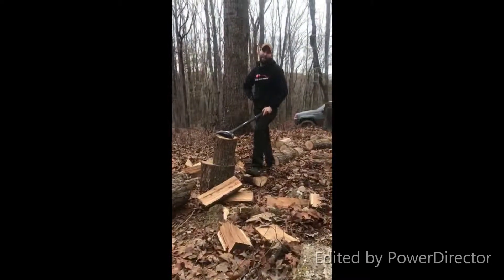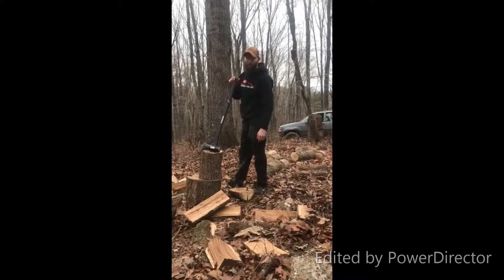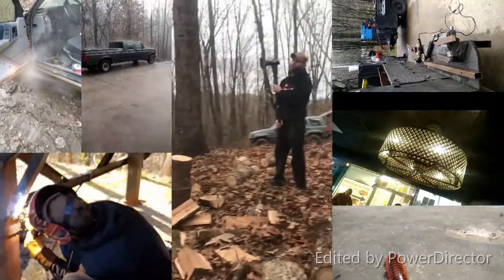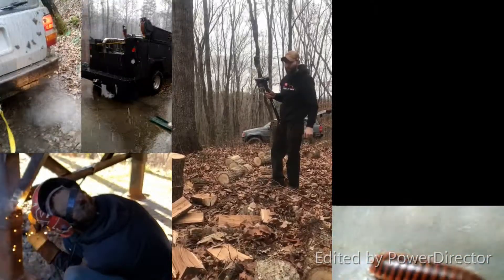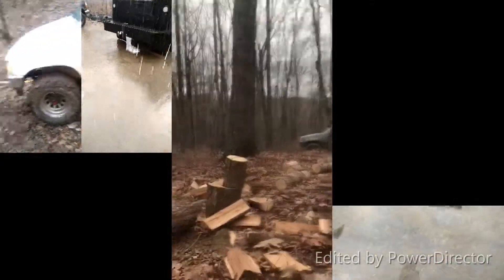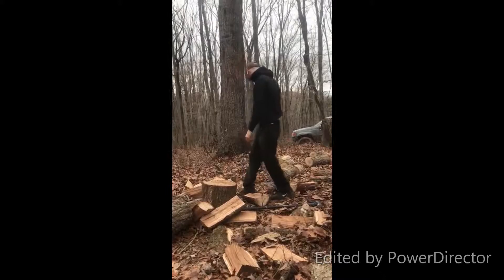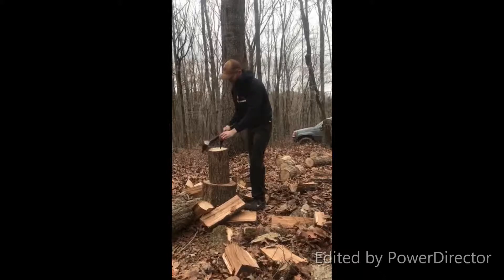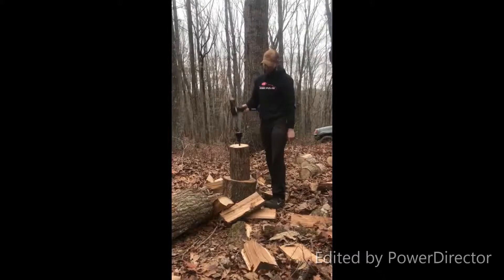1 BILLION SUBSCRIBERS ROASTING THE WIFI FUCK YEAH!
THANKS GUYS enjoy this dumpster fire ...thanks to yall youtube pays me like 2 k a month awesome lol slammed out a video of how to split wood and a special review on the husky axe PAY ATTENTION this vigeo is a spoof put the sand outta ass.